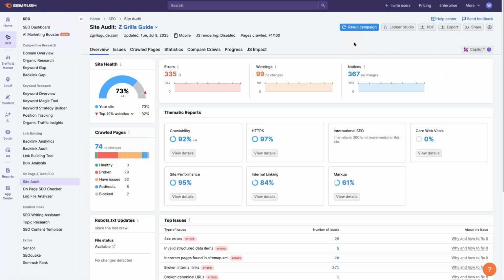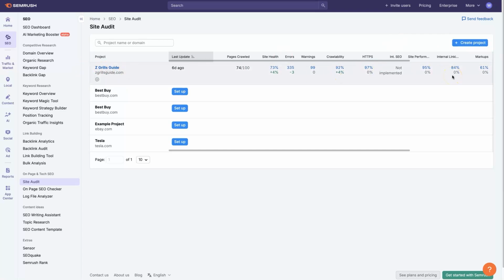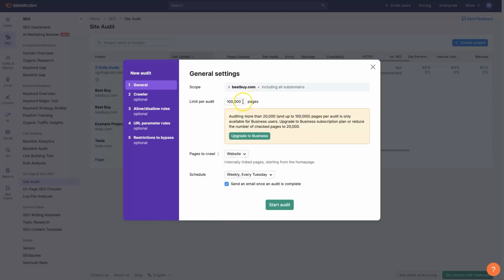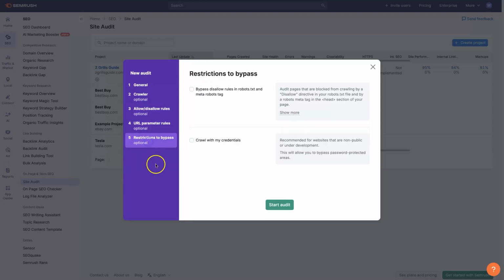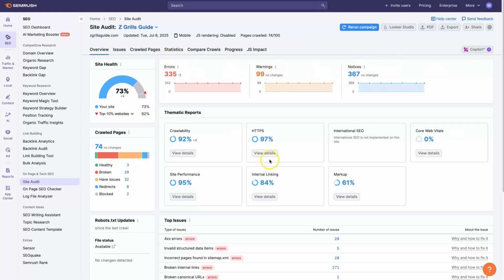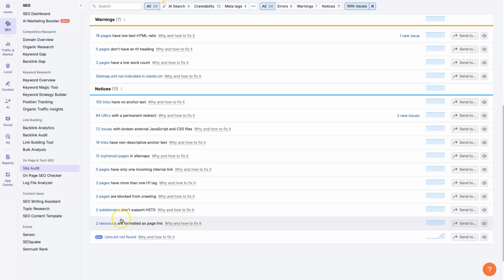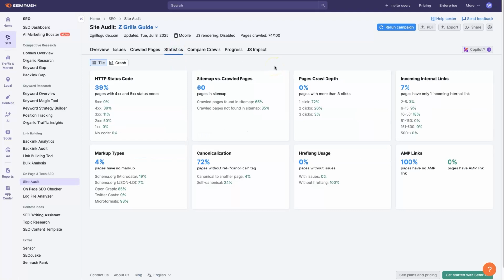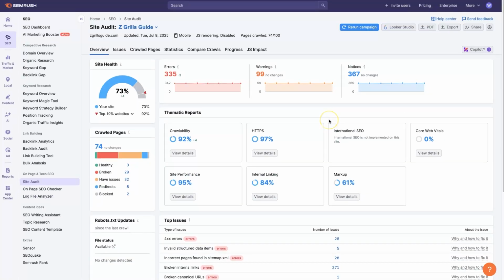Site Audit With Semrush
If you want to know how to run a Site Audit with Semrush, then this video is for you! Give it a try today for FREE

🚀 Struggling with a website that feels more like a creaky old boat than a sleek speedboat? Sit tight, because in today’s video we’re immersing ourselves into the transformative world of website auditing using Semrush, your steadfast ally in the digital marketing wilderness! Uncover the secrets of how this powerful tool can turn your leaden site into a well-oiled machine that races past competitors.

Semrush isn’t just a tool; it’s a digital swiss army knife designed to slice through the noise and inefficiencies dragging down your site performance. 🌐 From identifying pesky broken links, glaring SEO shortcomings, or sluggish loading speeds, you’re about to learn how this analytical powerhouse can pinpoint issues faster than a hawk spotting prey. You’ll discover how to illuminate dark corners that bad bots might exploit and surface problems that are costing you conversions, ensuring that no stone is left unturned in your quest for online supremacy.

As you navigate this process, you’ll also understand how to interpret the data Semrush presents, demystifying what might seem like techno gobbledygook and translating it into actionable insights that can revolutionize your traffic and revenue stream. It’s not just about finding problems; it’s about systematically solving them, and I guarantee you’ll walk away with your mind buzzing with possibilities.

💡 So whether you’re a seasoned marketing veteran or a curious beginner eager to roll up your sleeves and dive into the analytics of your website, this video is your roadmap. Transform your site audit from drudgery to discovery with the precision and depth only Semrush can offer, unleashing the full power that lies within your digital storefront.

Ready to make your website as efficient and engaging as it can be? Tune in, take notes, and prepare to elevate your site to new heights of effectiveness. Don’t let your competition leave you in their dust – seize this opportunity to turbocharge your results today.

👉 Check the links below to access valuable resources that will amplify your marketing efforts.